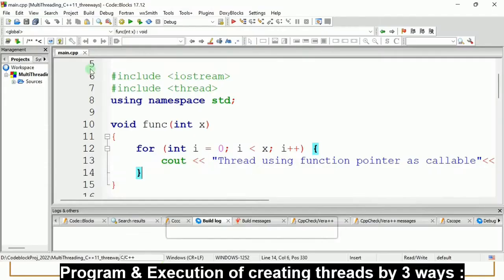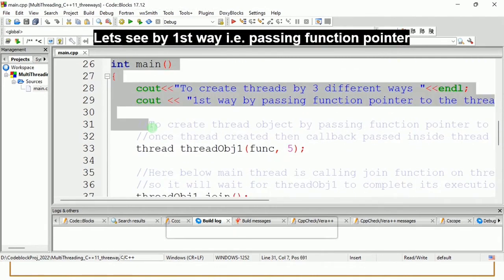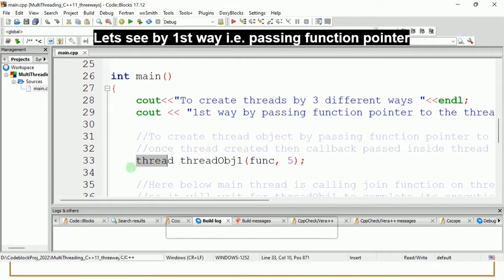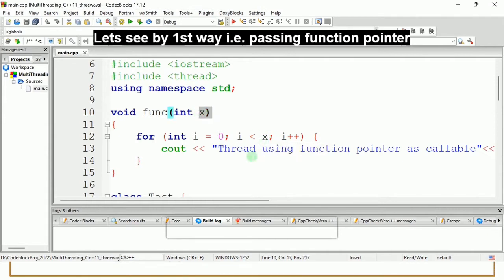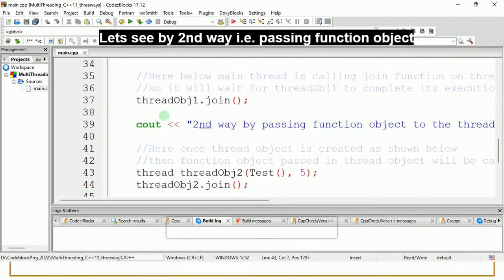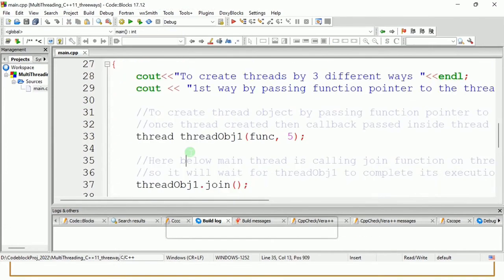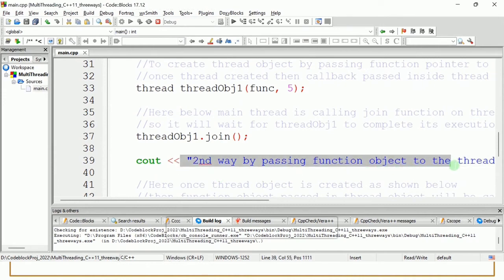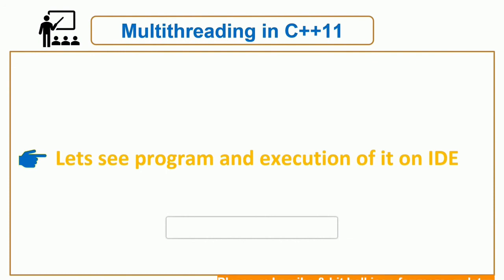C++ Multithreading - Introduction to Multithreading in C++11 With Code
This video contains:
Writing Program & execution of it on IDE to create multiple threads
by all 3 different ways
a. By passing function pointer
b. by passing function object i.e. functors
c. by passing lambda function

Next Session on multithreading:
a. How to join & detach in multithreading with program
b. How to pass thread by value & reference with program
c. What is race condition with program
d. Locking mechanism by Mutex
e. What is lockguard and how to achieve with program
f. What is condition variable with program
g. What is multithreading future promise & how to achieve with program
h. What is async with program
i. how to create threads using std::thread and how to create tasks using std::async